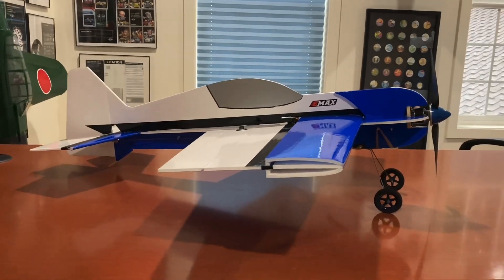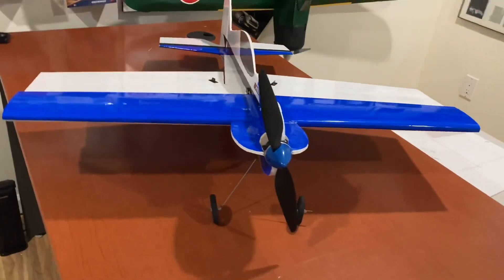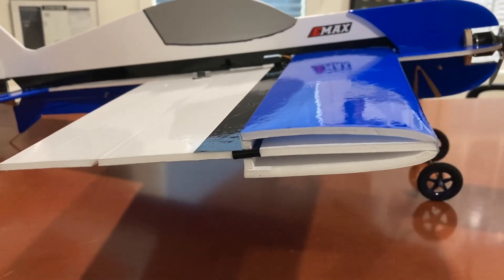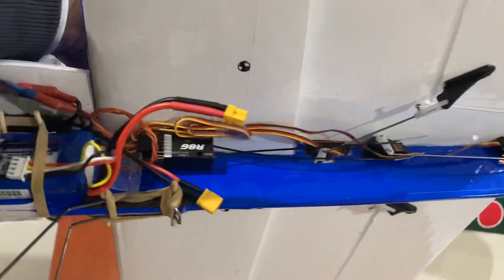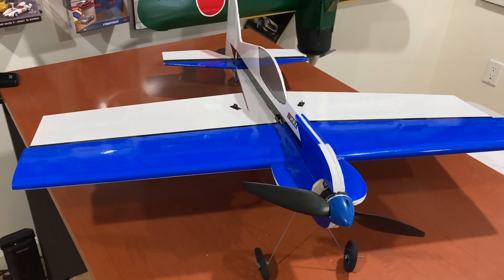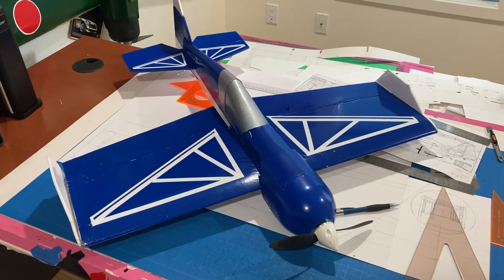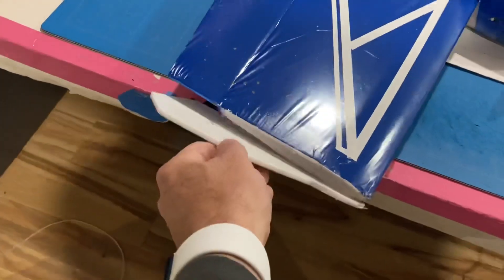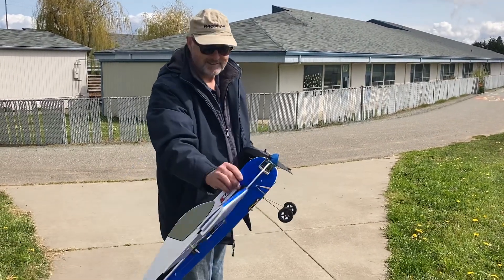Foam Board RC Profile 3D Plane Maiden +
The goal for this plane design was 3D capable flight, easy to build, light weight, stiff structure, and efficient use of foam.

Specs:
30” wingspan
2212-920 motor
20A ESC
9g Servos (3)
3s 700mah battery
Weight: 380g w/o battery, 459g RTF
Two sheets of Adams Readyboard foam board

The plane flies very light and has an excellent speed envelope. The KF wing section performs nicely and provides a stiff structure without needing wooden reinforcement.

Still need to dial in the rudder for knife edge flying as it is too sensitive.